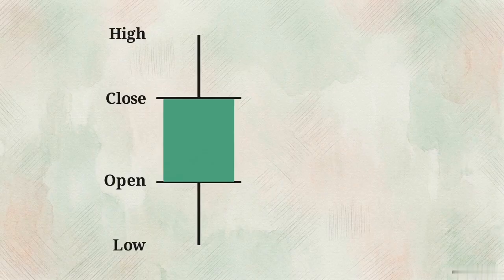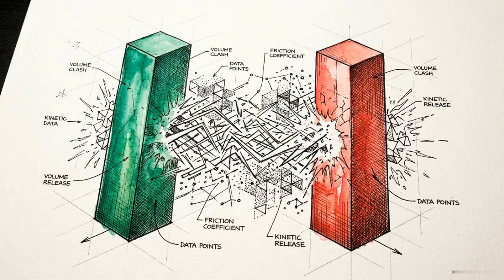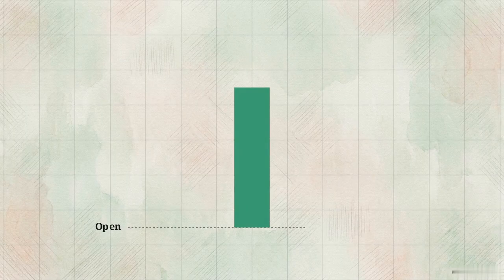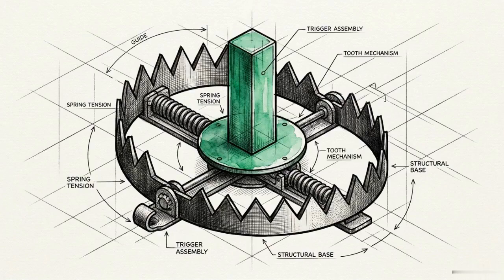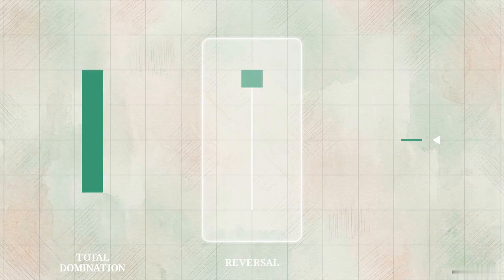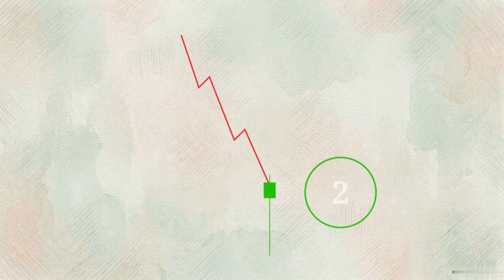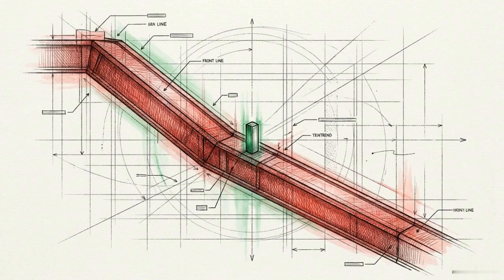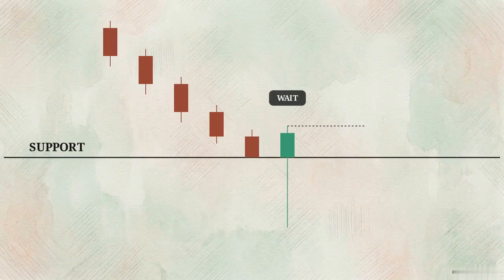Candlestick Psychology Explained | Read Buyer vs Seller Battle Like a Pro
Do candlestick patterns really work—or are you missing the most important part?

In this video, you'll learn the psychology behind candlestick patterns and how each candle reflects the ongoing battle between buyers and sellers. Instead of memorizing pattern names, you'll understand why candles form, how body and wick size reveal market sentiment, and why the location of a candle within the trend is often more important than the pattern itself.

📚 What You'll Learn:
✅ Buyers vs Sellers Battle
✅ Candle Body vs Wick Meaning
✅ Bullish & Bearish Market Sentiment
✅ Single, Double & Multiple Candle Patterns
✅ Reversal vs Continuation Signals
✅ Importance of Trend Context
✅ Price Action Confirmation
✅ Common Candlestick Mistakes

Perfect for:
📈 Nifty Traders
📈 Bank Nifty Traders
📈 Stock Traders
📈 Forex Traders
📈 Crypto Traders
📈 Swing & Intraday Traders